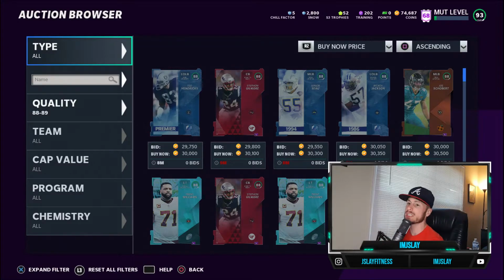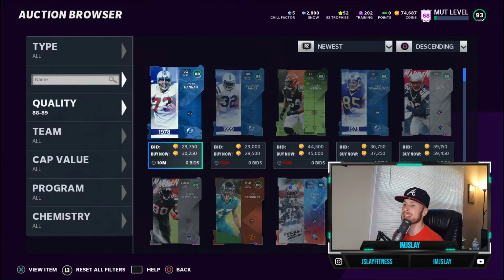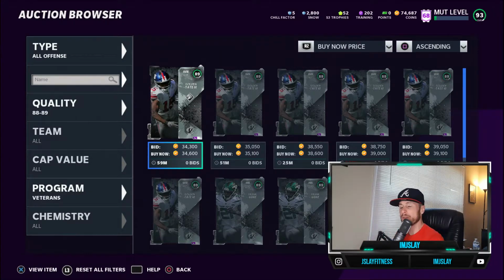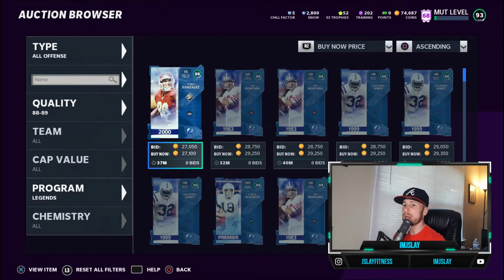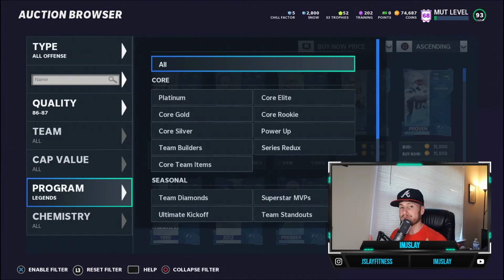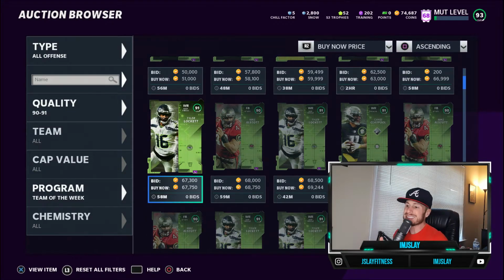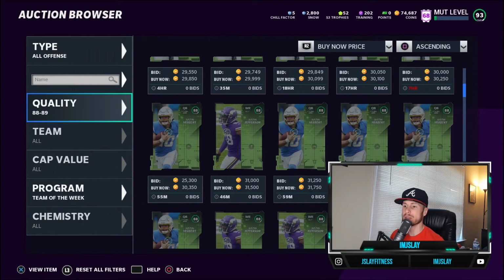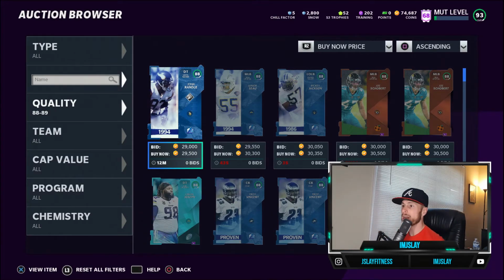THE BEST METHOD TO MAKE TRAINING IN MADDEN 21 | WHAT ARE THE BEST VALUE CARDS FOR TRAINING IN MUT?